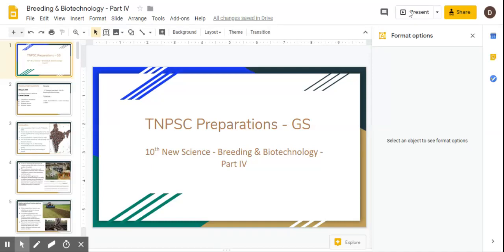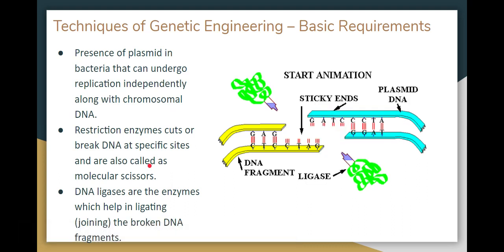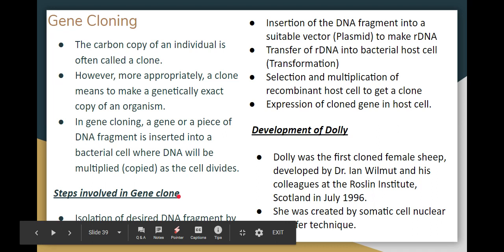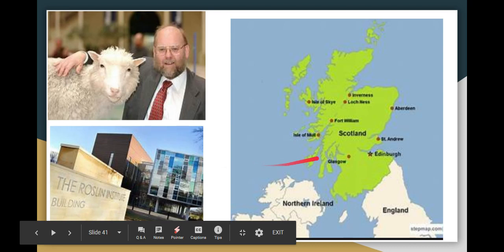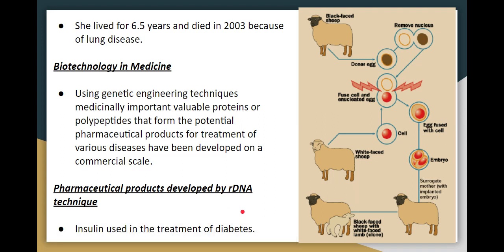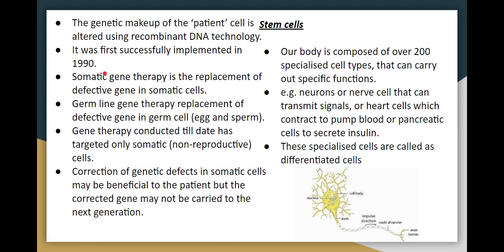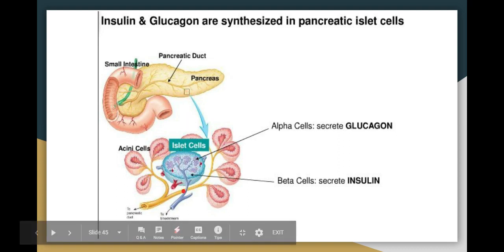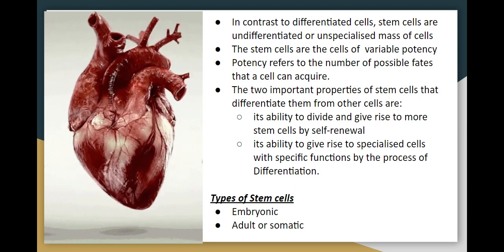Breeding & Biotechnology - Part IV - Syllabus - Latest inventions in S&T - TNPSC - 10th New Science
193. Mutant variety of wheat is Sharbati Sonora

Oenothera Lamarkiana
Castor Aruna
Sharbati Sonora
Mirabilis Jalaba

193. Mutant variety of wheat is Sharbati Sonora

Oenothera Lamarkiana
Castor Aruna
Sharbati Sonora
Mirabilis Jalaba

Topics covered
- Techniques of Genetic Engineering – Basic Requirements
- Gene Cloning
- Steps involved in Gene clone
- Development of Dolly
- Biotechnology in Medicine
- Pharmaceutical products developed by rDNA technique
- Gene Therapy
- Stem cells
- Types of Stem cells